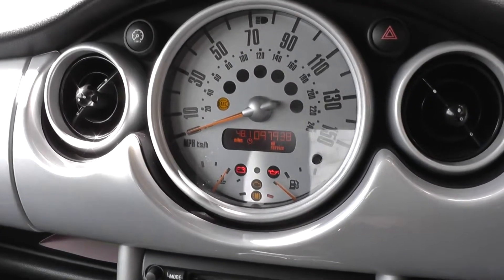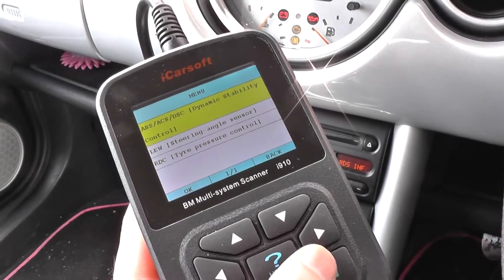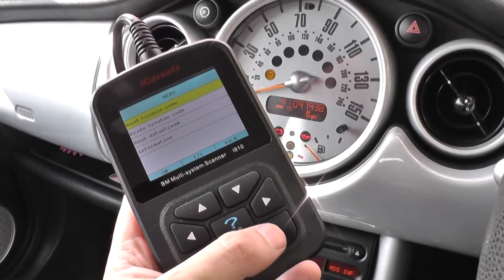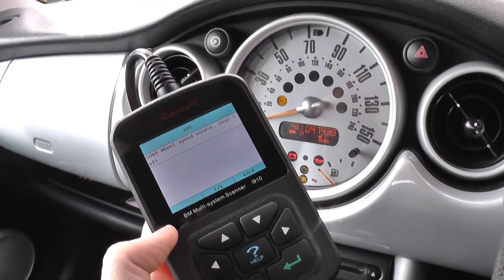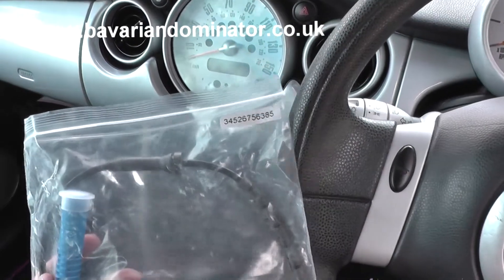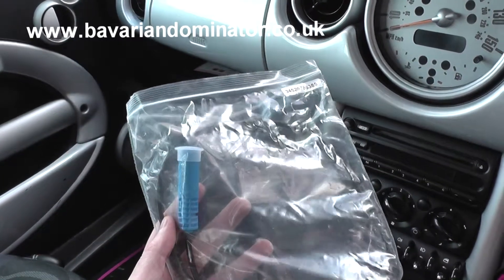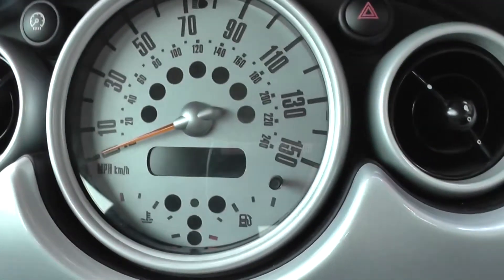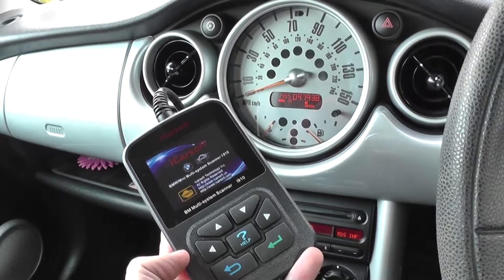Reset Mini ABS Warning Lamp With i910 iCarsoft